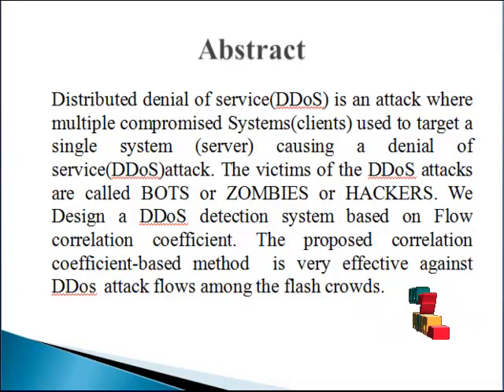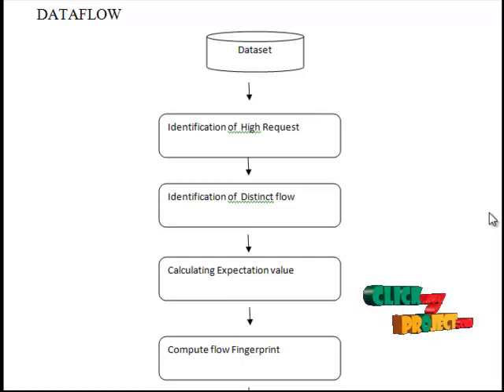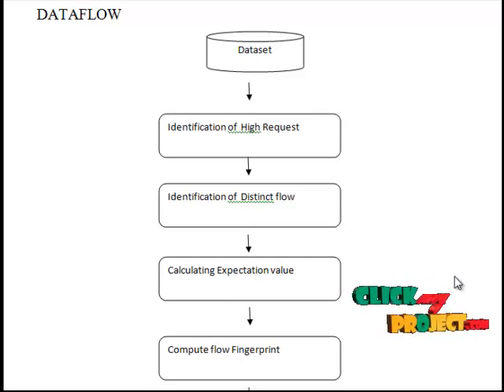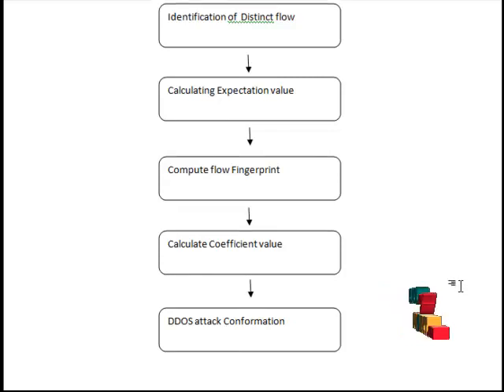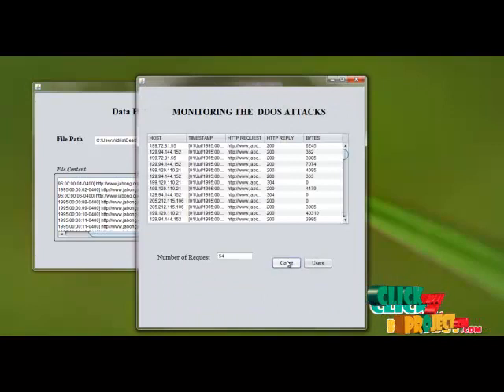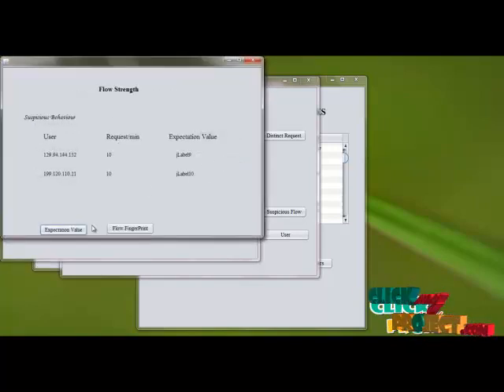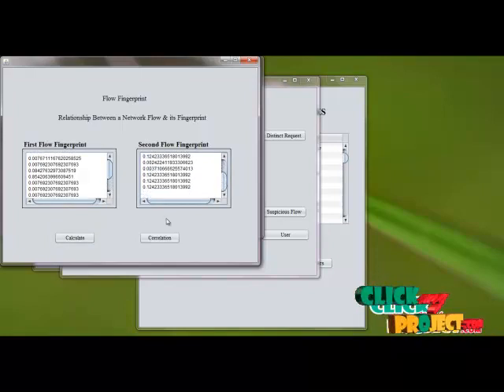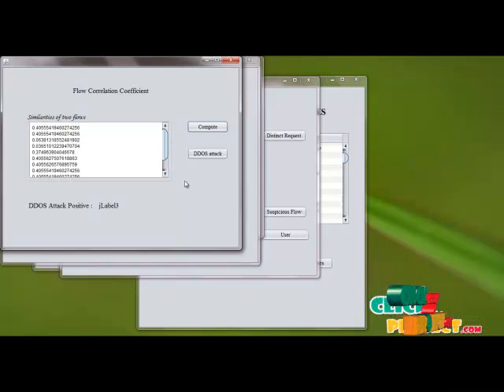Final Year Projects | Discriminating DDoS Attacks from Flash Crowds Using Flow Correlation Coeff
Final Year Projects | Discriminating DDoS Attacks from Flash Crowds Using Flow Correlation Coefficient

Including Packages
* Complete Source Code
* Complete Documentation
* Complete Presentation Slides
* Flow Diagram
* Database File
* Screenshots
* Execution Procedure
* Readme File
* Addons
* Video Tutorials
* Supporting Softwares

Specialization
* 24/7 Support
* Ticketing System
* Voice Conference
* Video On Demand *
* Remote Connectivity *
* Code Customization **
* Document Customization **